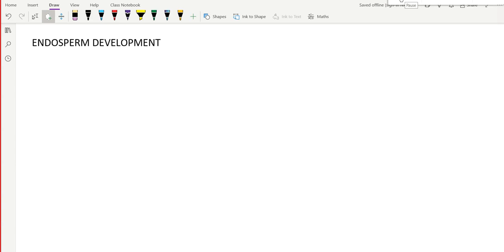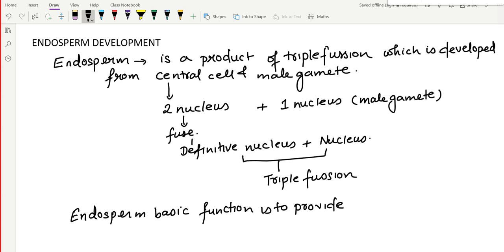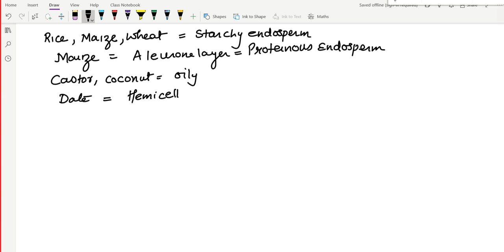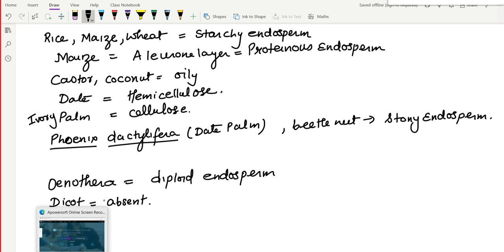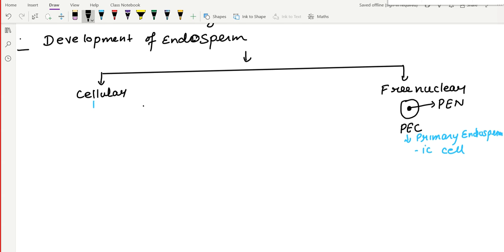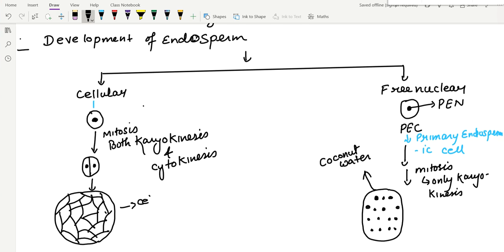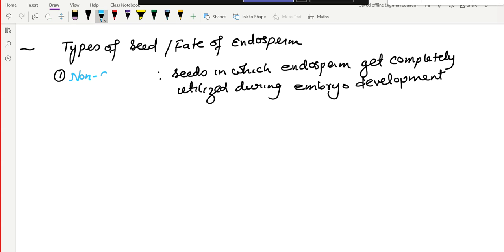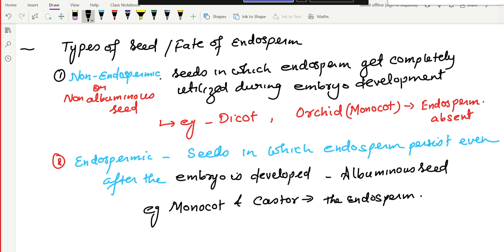Endosperm types and development